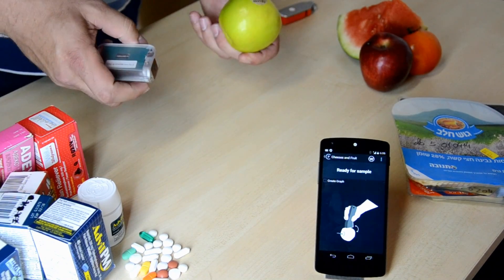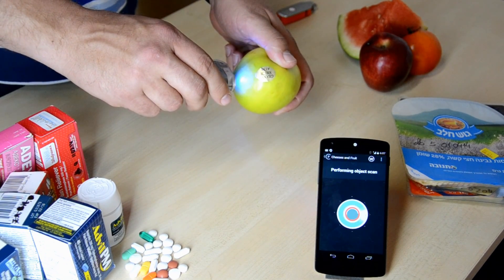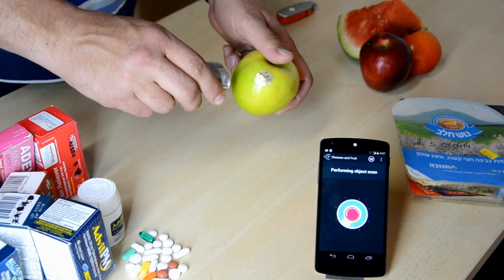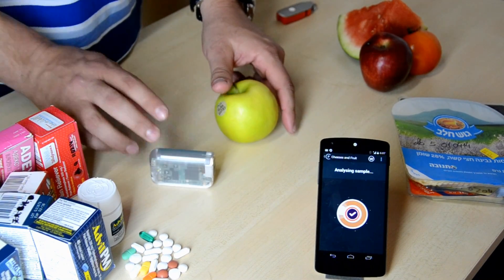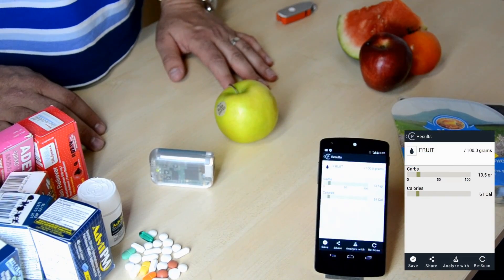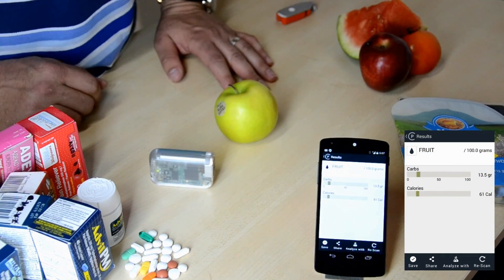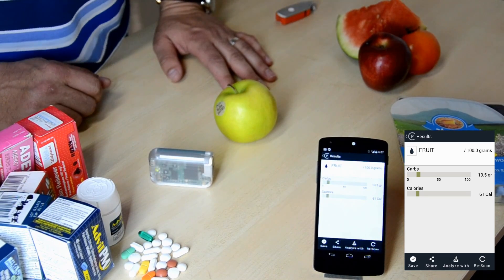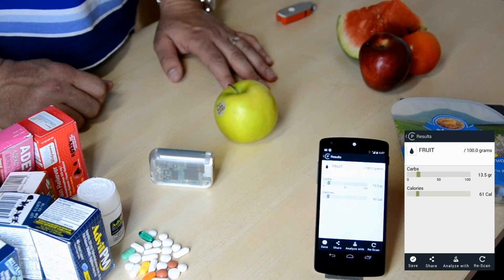SCiO - Prototype Demo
This is a demonstration of our current prototype.

Apps demonstrated here:
- Fruit nutritional values
- Cheese nutritional values
- Medication classification